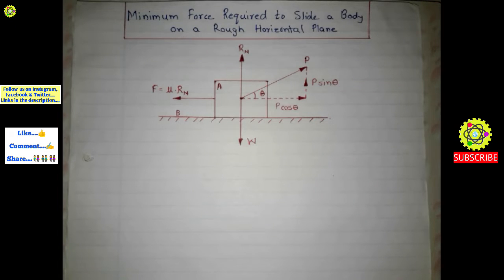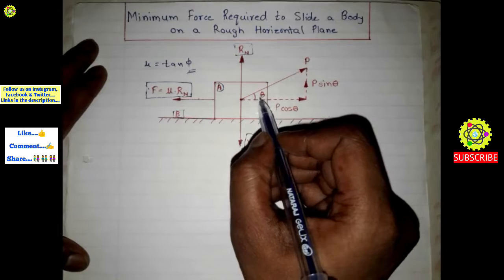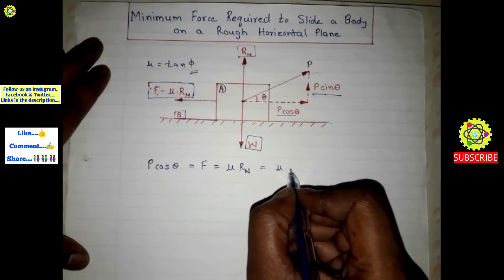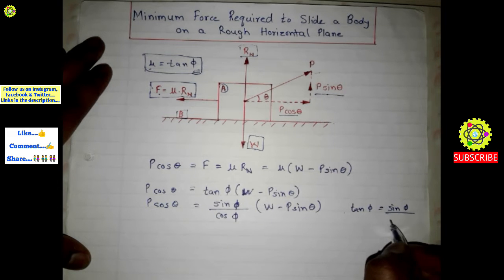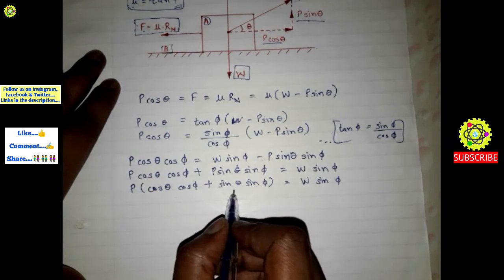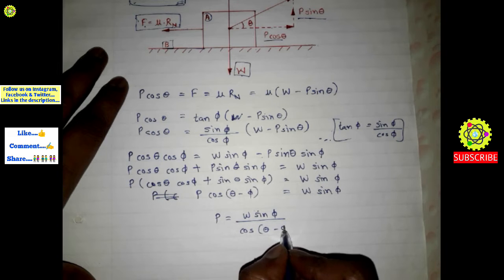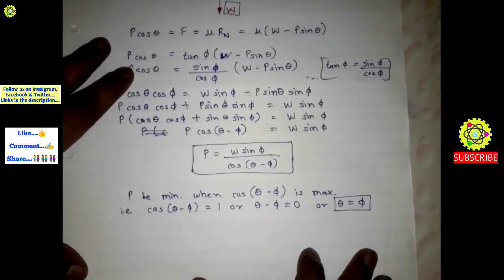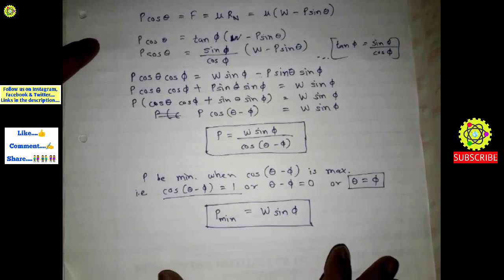Minimum Force Required to Slide a Body on a Rough Horizontal Plane | Engineering Mechanics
1) What is Minimum Force Required to Slide a Body on a Rough Horizontal Plane ?
2) What is effort required to slide a body on a rough horizontal plane ?

Pratik Pagade
PSP